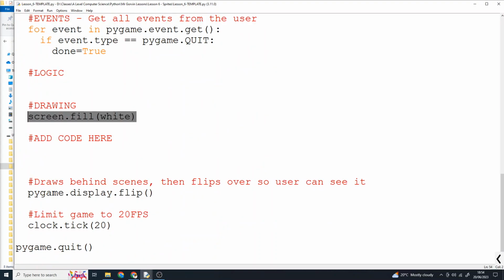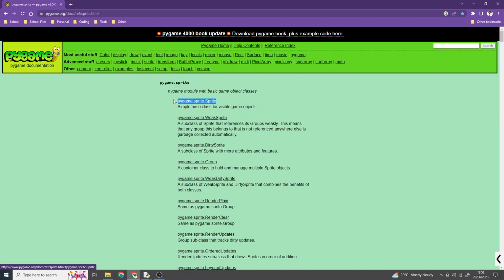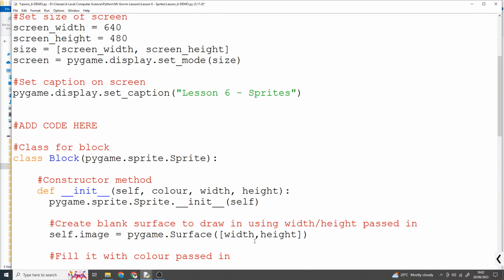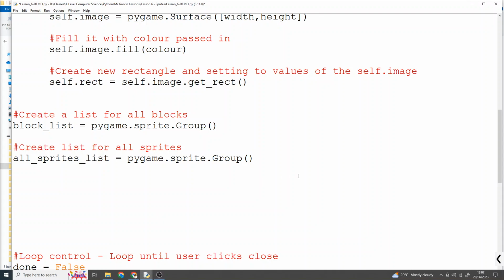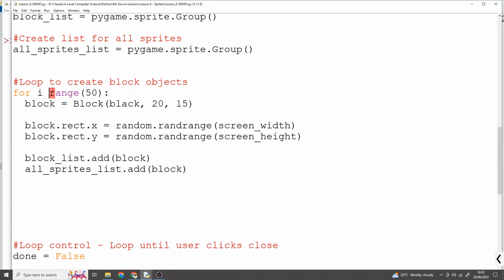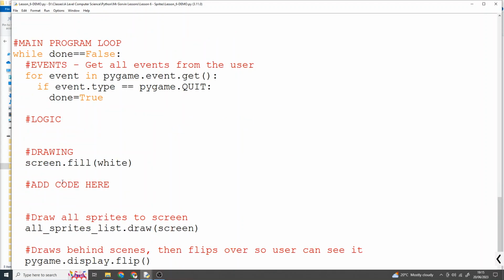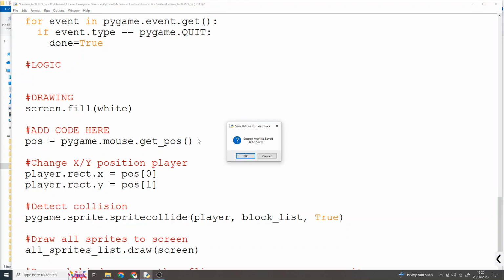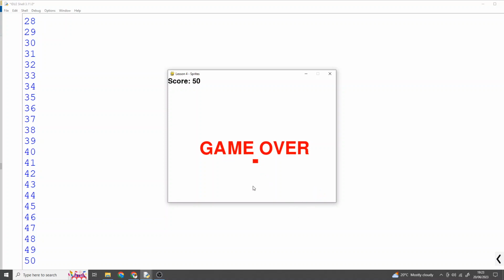Lesson 6 - Sprites